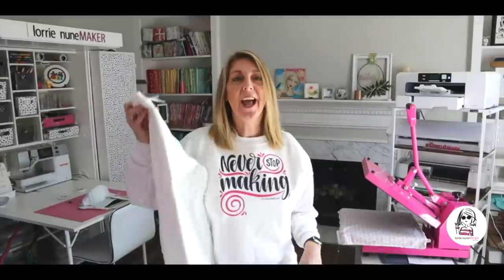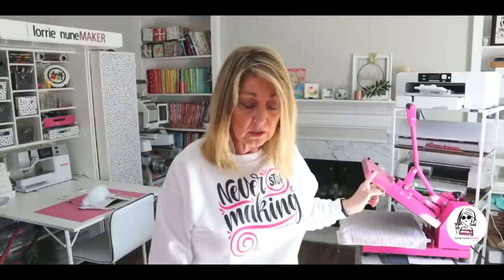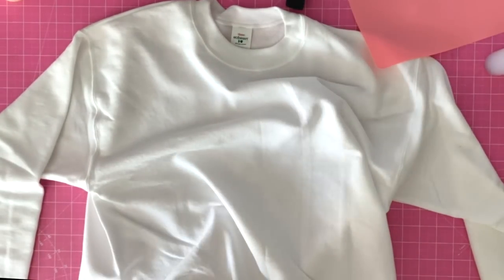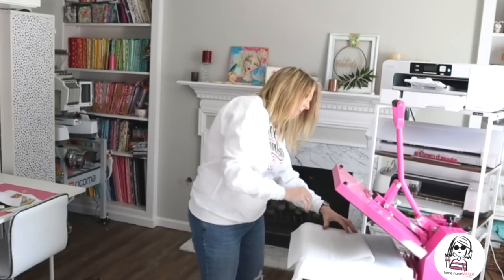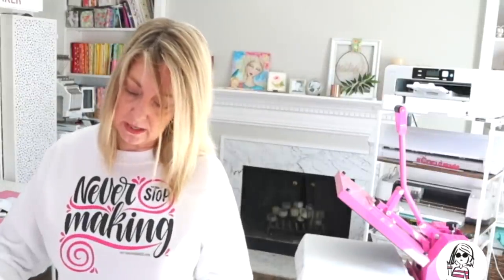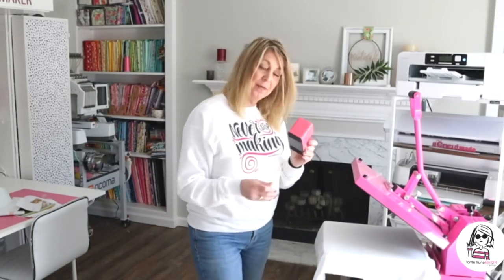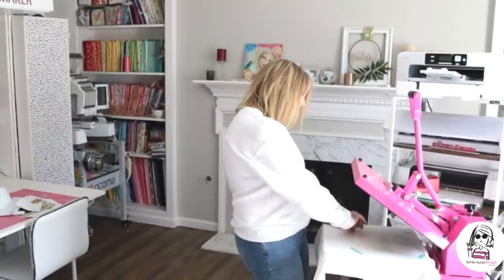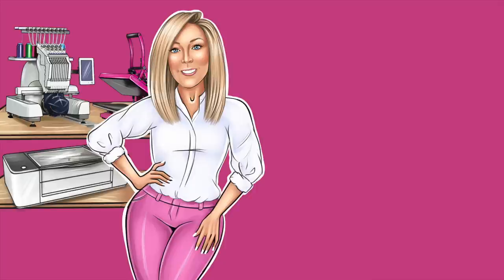How to Sublimate 100% COTTON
Sublimation Paper
Heat Transfer Tape
Tape Dispenser

Sublimation Blanks:
Sublimation Pop Sockets (Phone Holders)
Sublimation Mugs (Box of 36)
Sublimation T-shirts (Cricut)
Sublimation Sequin Pillow Covers (you will need pillow inserts)
16” Pillow Inserts

Heat Resistant Gloves
Mug Press
Butcher Paper
Parchment Paper
Rolling Cart
 Dypress Poly T Plus (Amazon):  Cricut My(for use on Cotton T-shirts)

Cricut Links:

      additional 10%